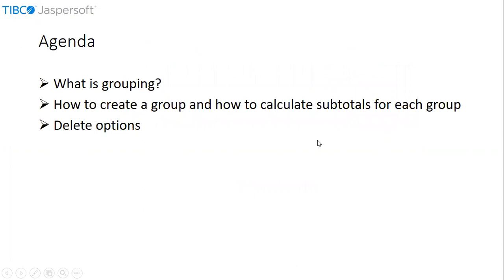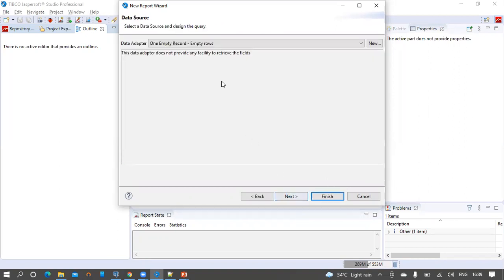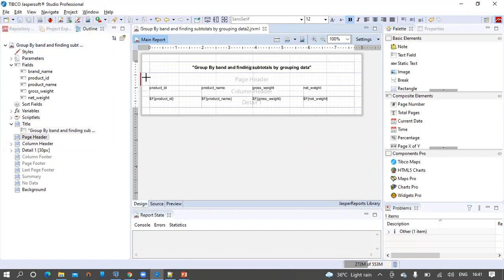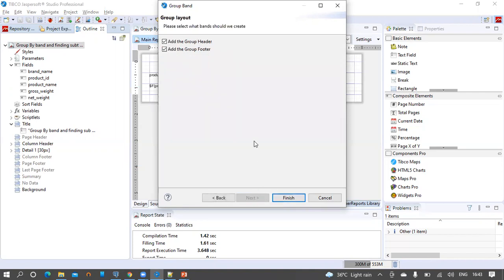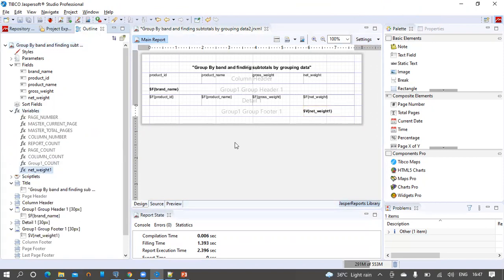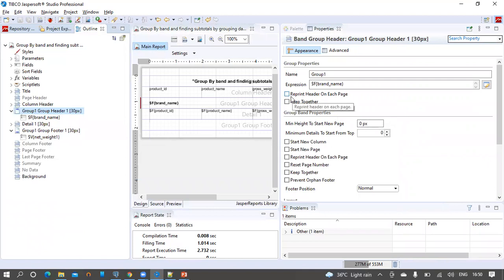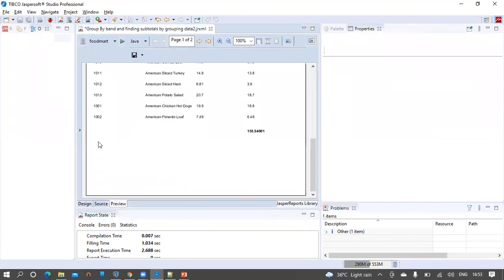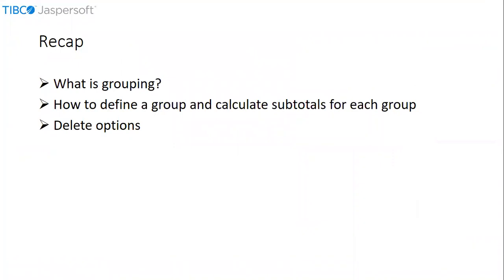021 | BI - Jaspersoft Reports | Groups & find sub-totals by grouping data in Jasper Design Studio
In this video, you will learn the basics of Groups and how to calculate sub-totals for each group in a Product Detail Report using Jaspersoft Design Studio Professional.